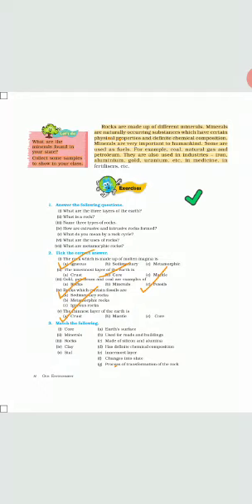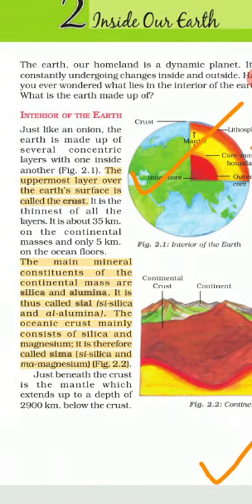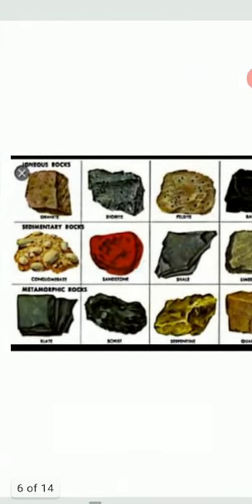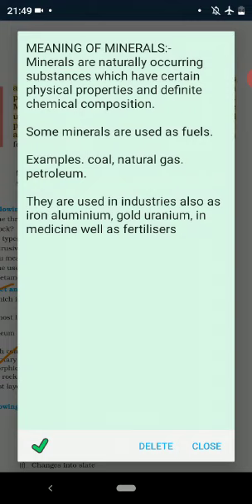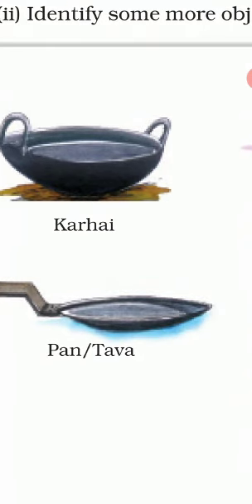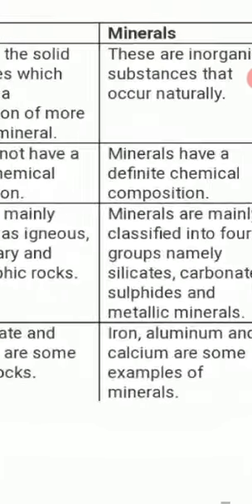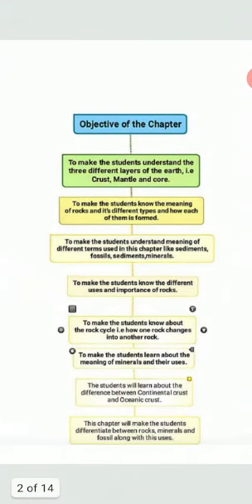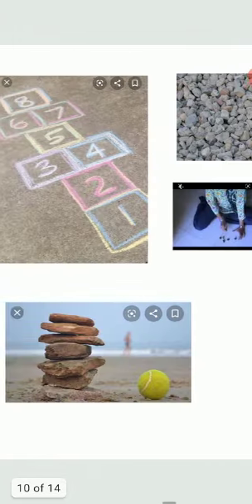Geography class 7 chapter inside our earth video 4/4